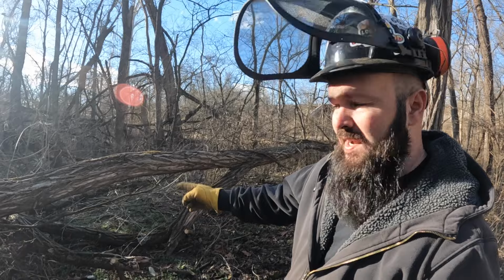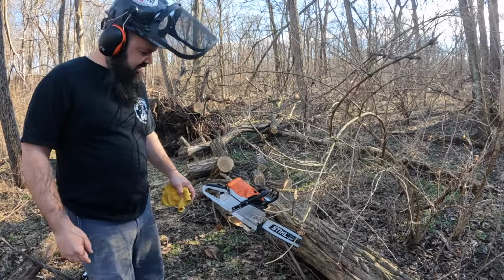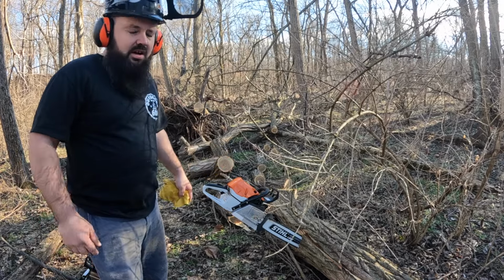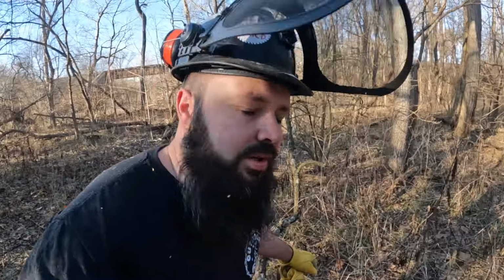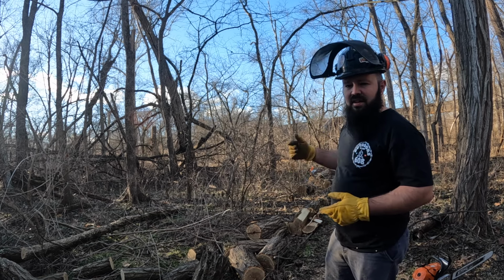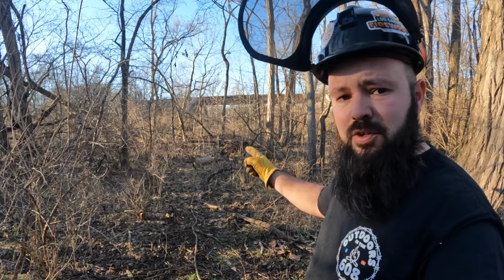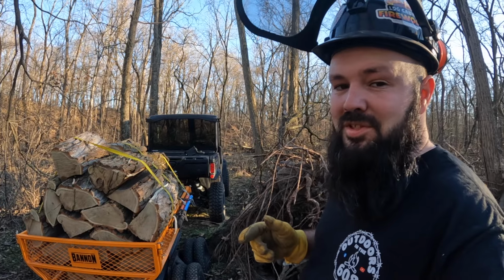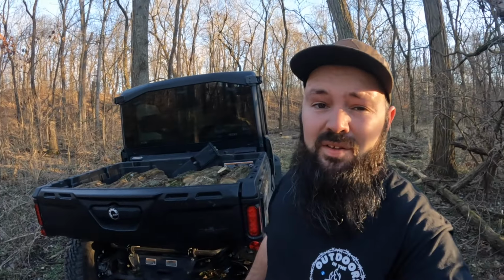This Can Am Defender Is A Work Horse!